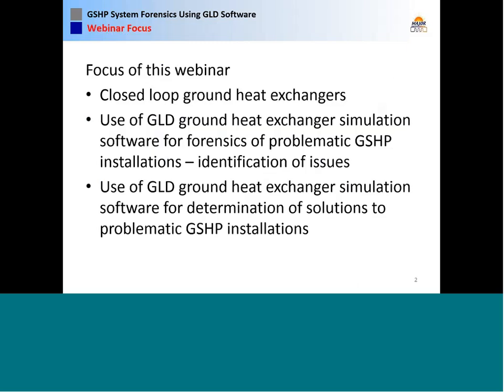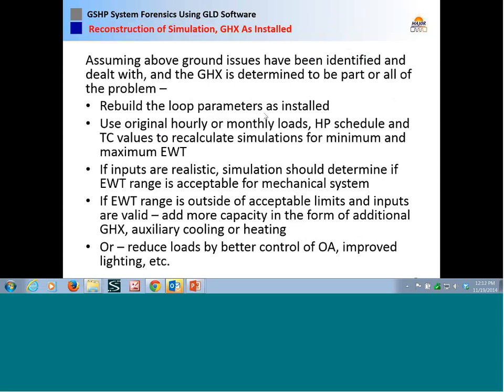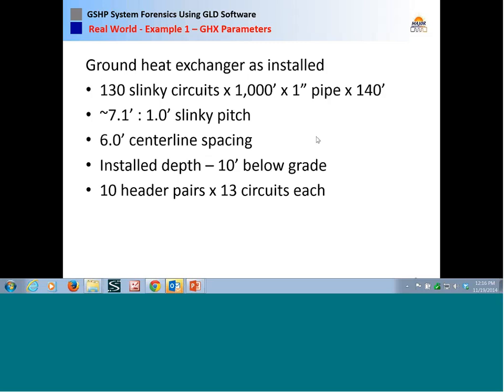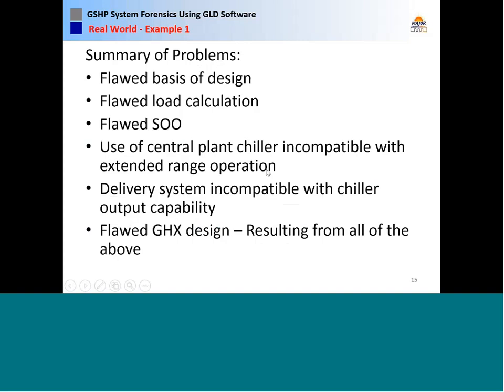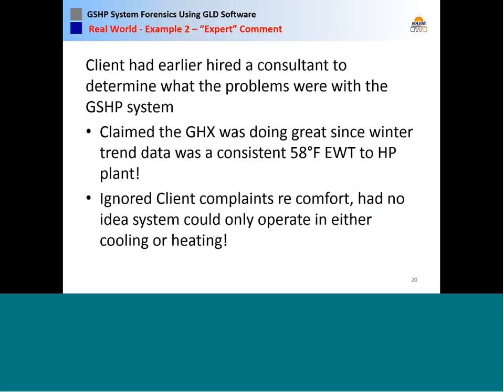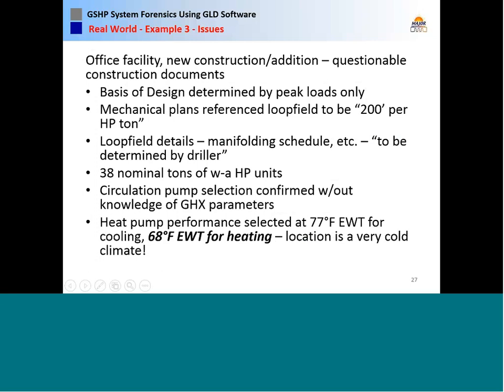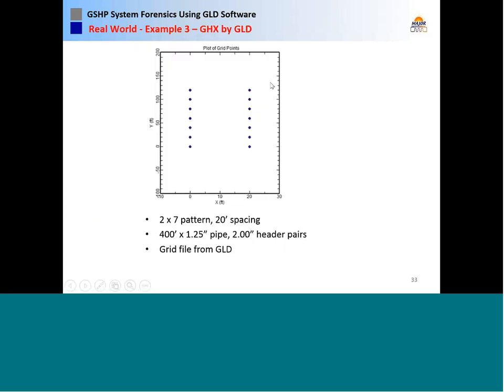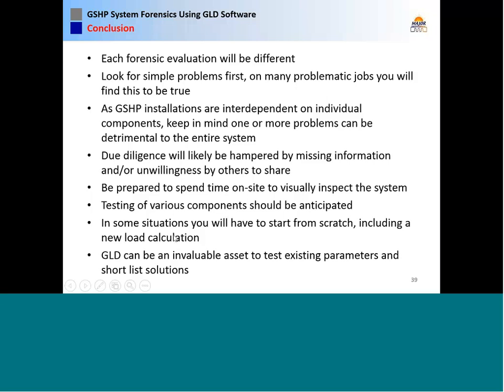Geothermal Retrofits and Second Opinions – Part 1 - Forensic Overview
Part 1 of 2 - Somtimes in the life of a geothermal system, the operation may not be what was expected and the design needs to be revisited.  Or the use of a building changes and there is a need to either shed some peaks or provide supplemental energy.  GLD provides excellent tools for exploring the "what-ifs".   Another perfect place to use GLD is when evaluating whether a retrofit of a conventional system with Geo is practical or cost efficient.  This webinar explores the experiences of a seasoned designer.